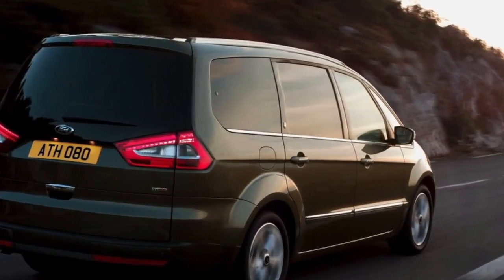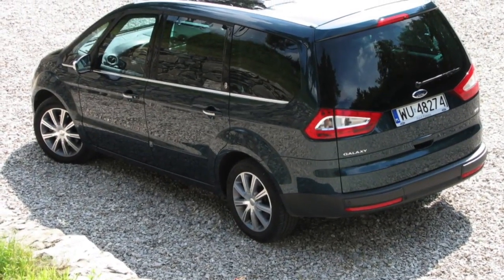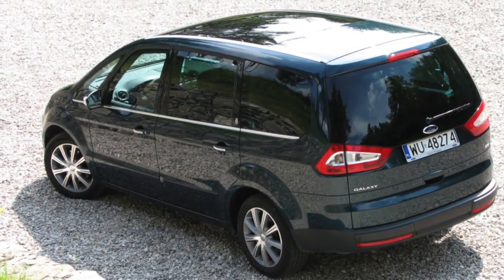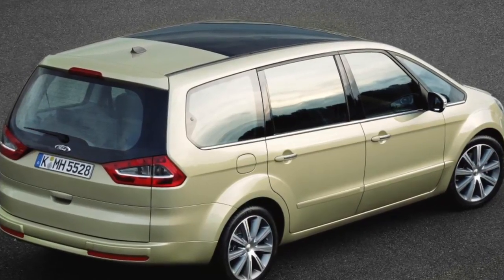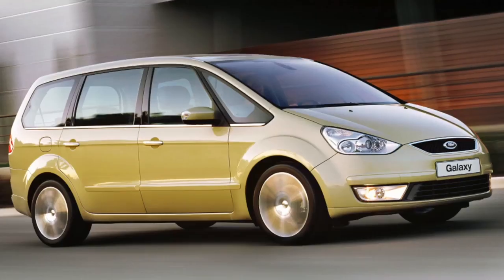Used Ford Galaxy 1995-2006 Reliability | Most Common Problems Faults and Issues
What are the most common problems and breakdowns used Ford Galaxy 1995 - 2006.

FAULTS of engine Ford Galaxy
Flaws transmission

Advantages and Disadvantages Galaxy 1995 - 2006